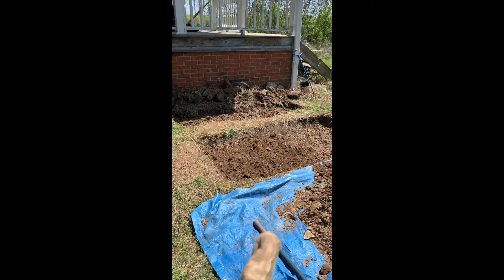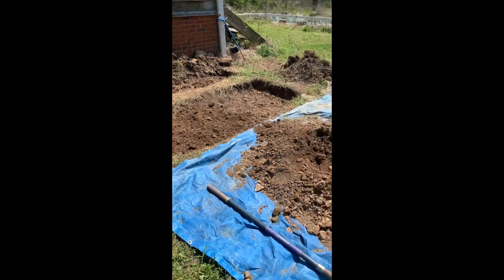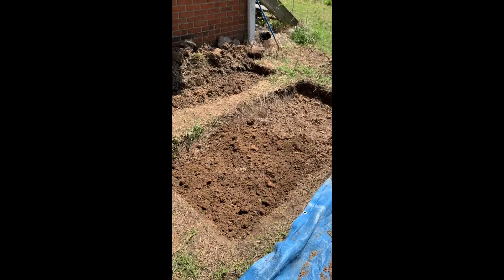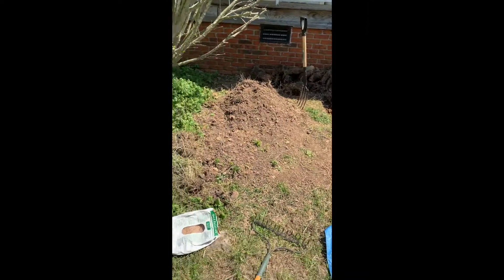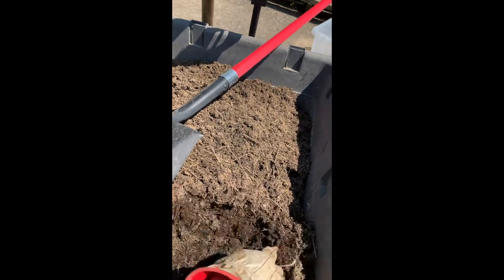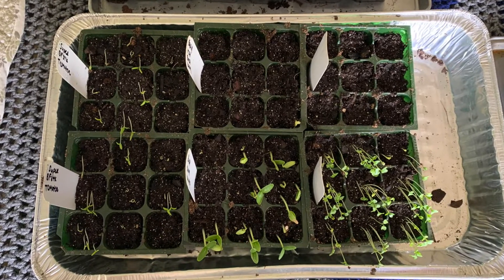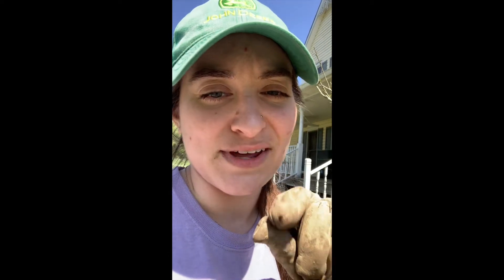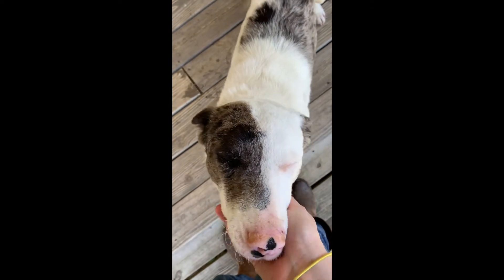Build Your FIRST EMERGENCY Vegetable Garden with NO MONEY! Double Digging Garden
Build your first vegetable garden and self sufficient garden with tools you have on the farm or homestead with the double digging method. Even if you only own a shovel and have no money you can grow food at home and have self sufficient living! Plant something and reap a yield.